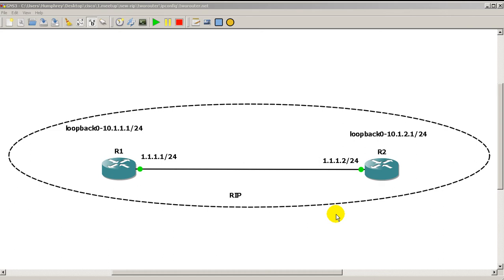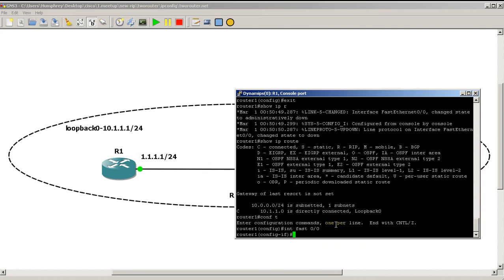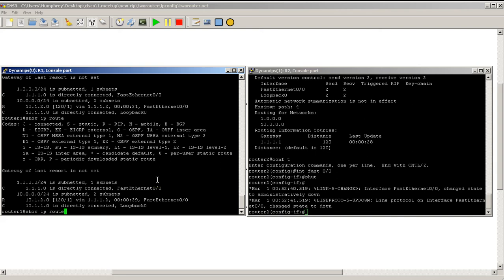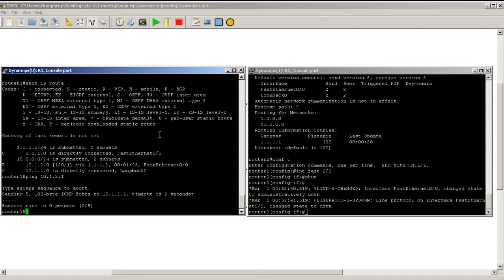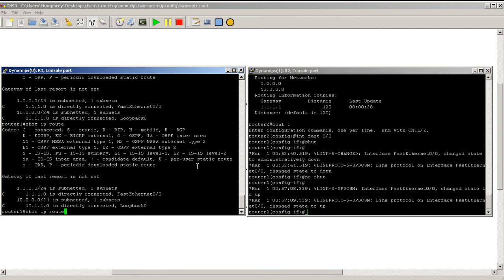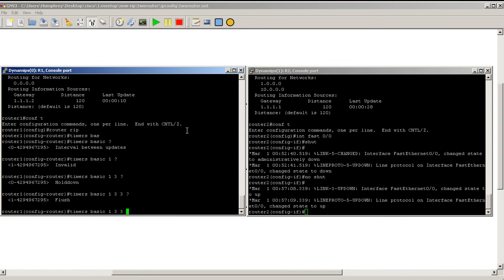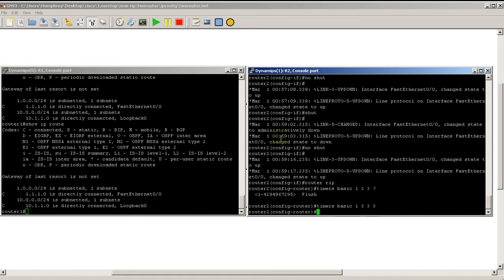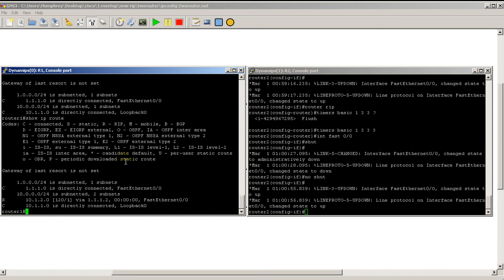RouterGods - RIP and changing timers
RIP is damn slow, so in this video we'll change the timers to make the protocol converge faster.